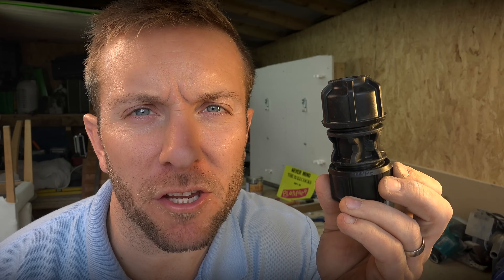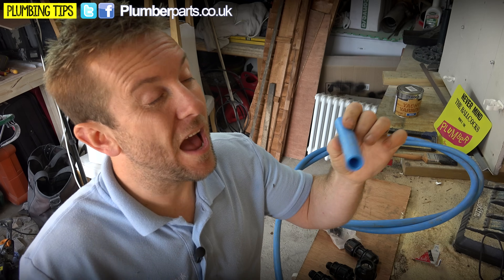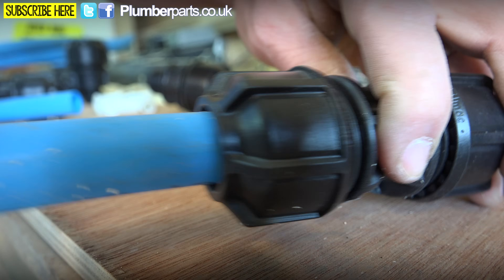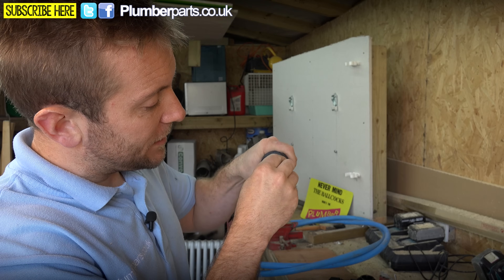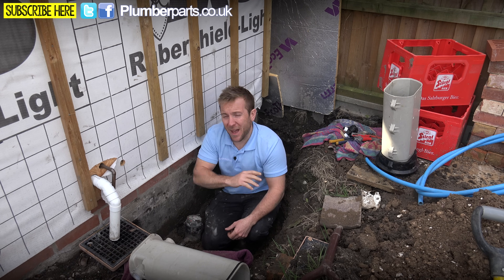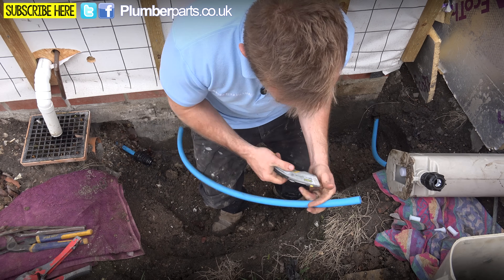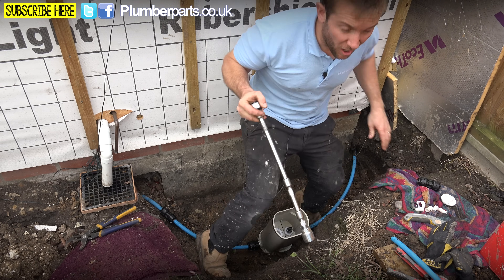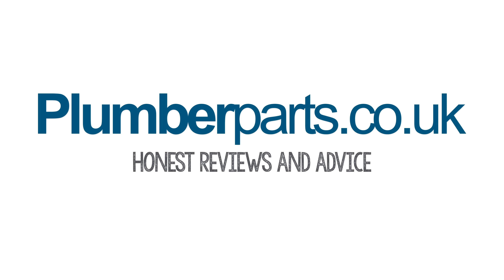MDPE MAINS WATER PIPE - ATPLAS CHAMBER - Plumbing Tips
All about MDPE mains water pipe. How to fit on your water mains coming into your house and fit an ATPLAS chamber. We show you how the couplings work and how to fit to imperial iron thread. We show you how to measure and cut the pipe and how to make sure it's clean. We also show you how to use the inserts to prevent the pipe from collapsing.